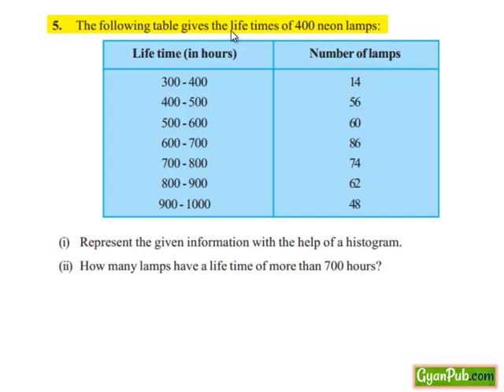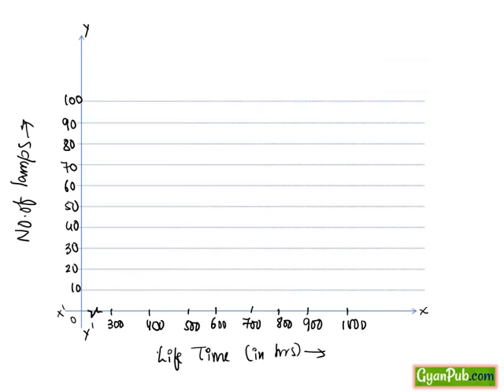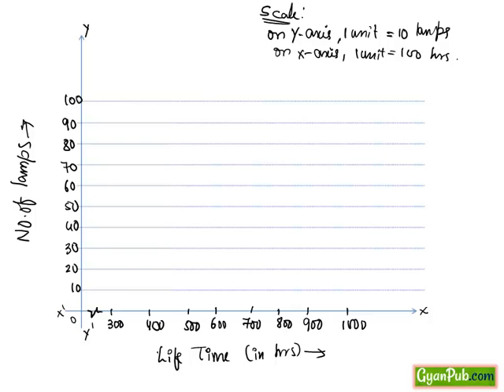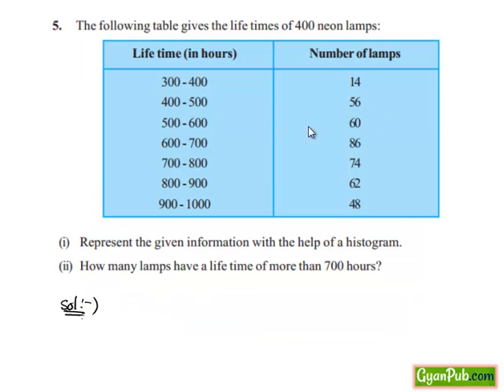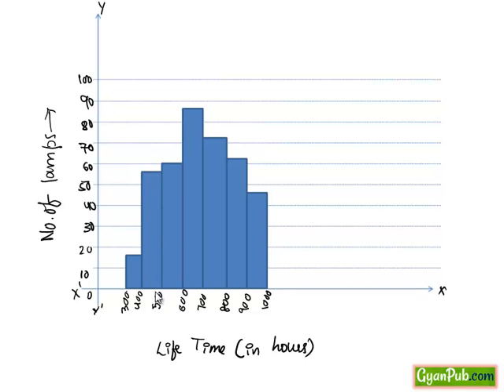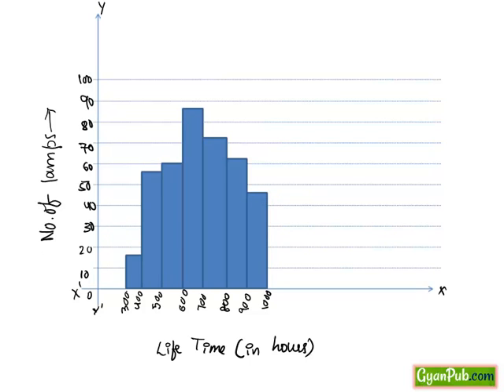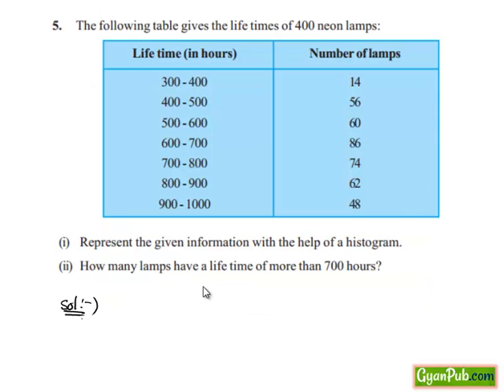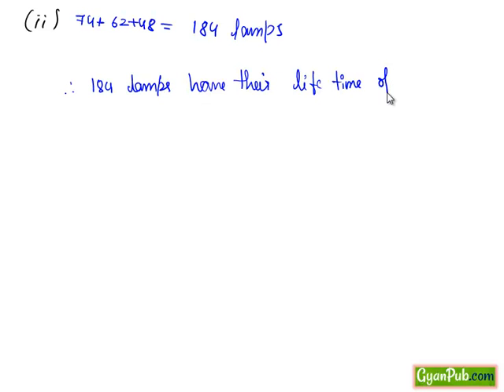NCERT Solutions for Class 9 Maths Chapter 14 Statistics Ex 14.3 Q5